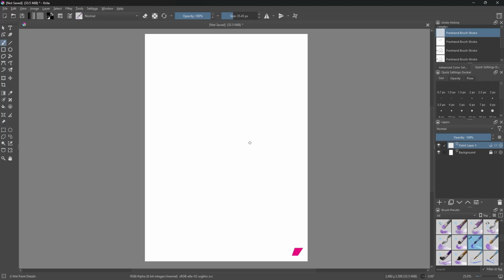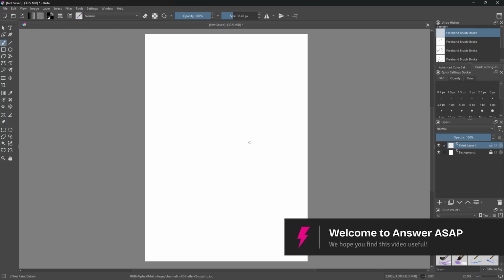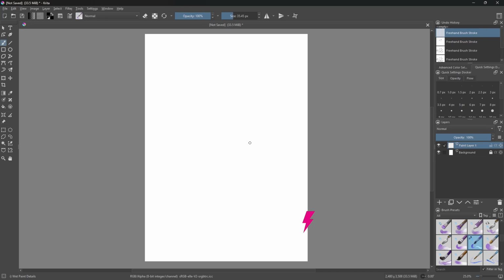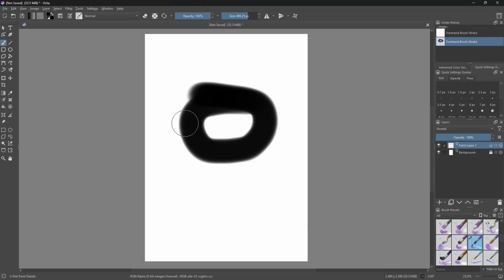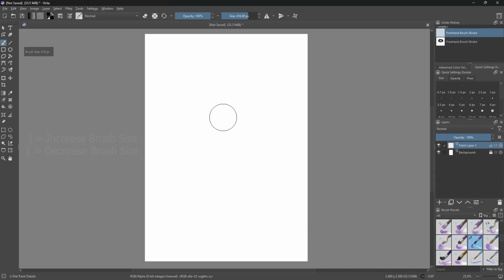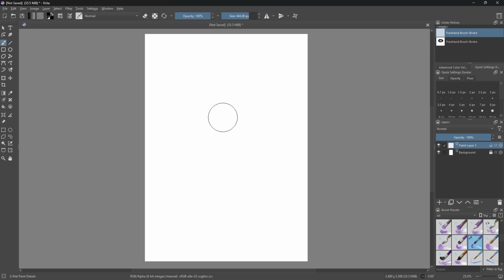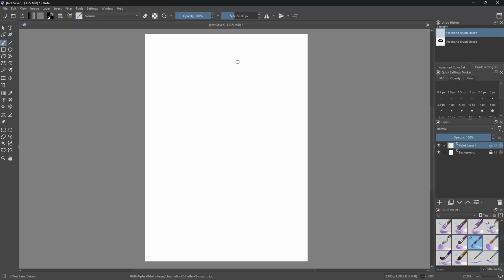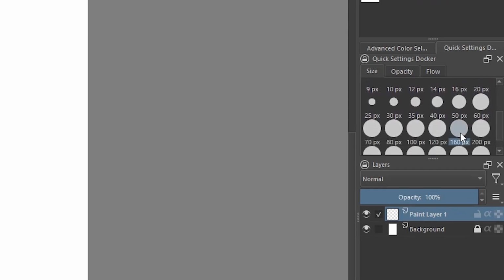How to CHANGE BRUSH SIZE in Krita (Step by Step) 2026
This tutorial will guide you through changing the brush size in Krita, a crucial skill for artists looking to control their digital painting techniques. Please consider liking the video and letting us know if you have any comments, ideas or questions, we really appreciate any feedback! We have plenty of other tutorials on our channel so come and see if we can help you with anything else :)